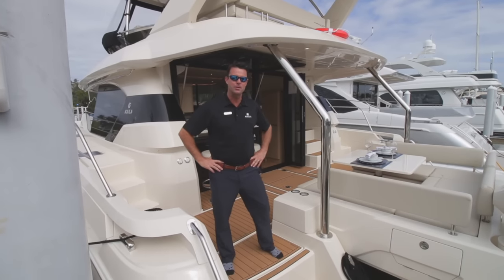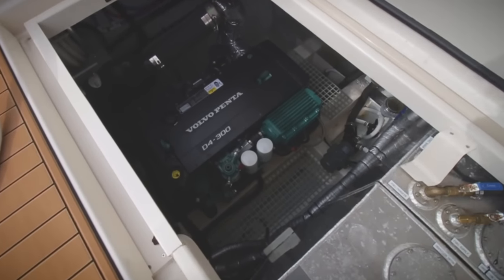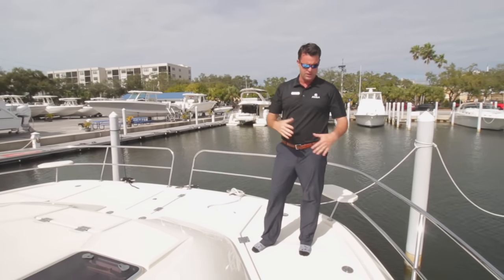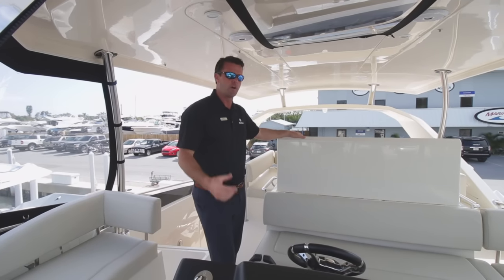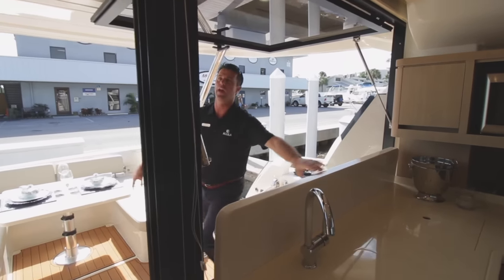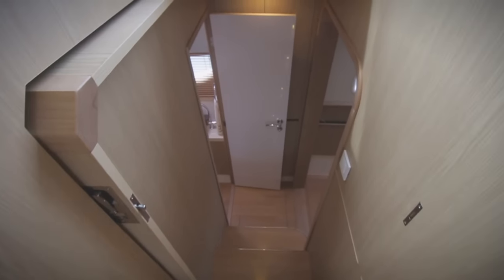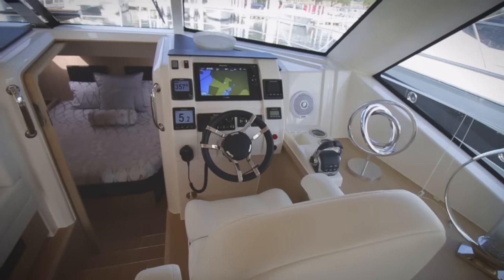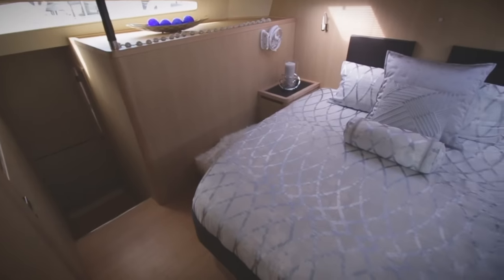2018 Aquila 44 Power Catamaran at MarineMax St. Petersburg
The Aquila 44 joins the Aquila power catamaran line up boasting Aquila's signature fresh evolution of classic boating traditions where efficiency in design and performance compliment her luxurious living and was named "Best New Multihull 40'-49'" in the 2014 AIM Media Editor's Choice Awards.